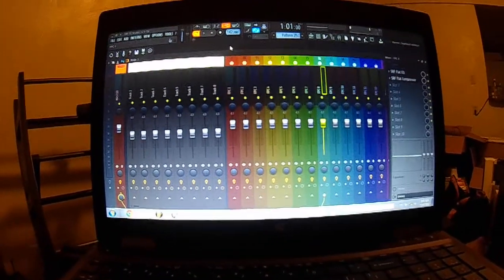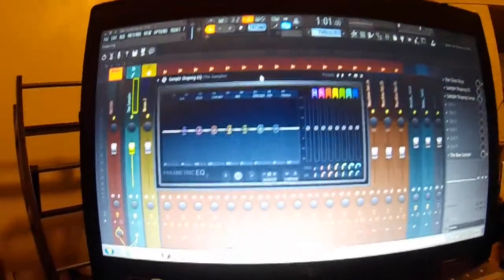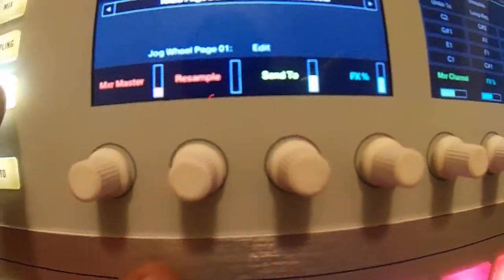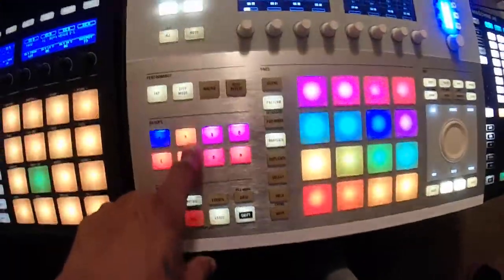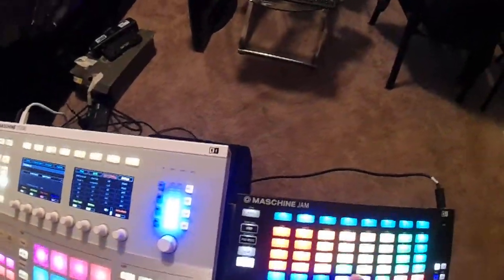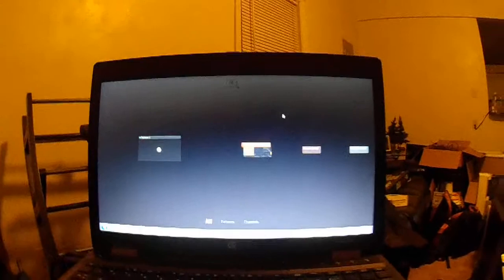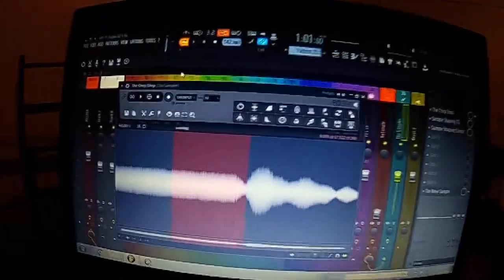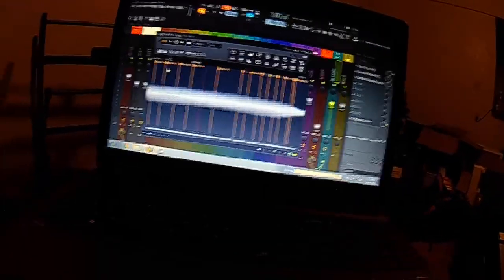Master Maschine Studio Template for FL Studio 12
After an extensive search online and here at YouTube, I couldn't find a template someone may have made to control functions in FL Studio. This template started as a way for me to have an Ableton Live/ Maschine workflow as far as sampling in FL Studio. It is still in it's beta stage (meaning 90% complete), but will be completed shortly, probably before the week is over. If interested, hit me at: